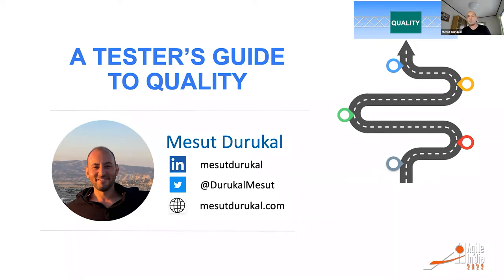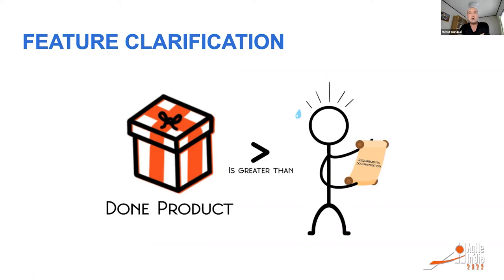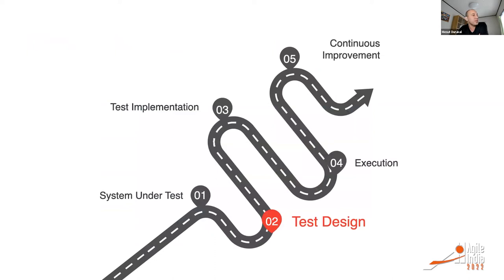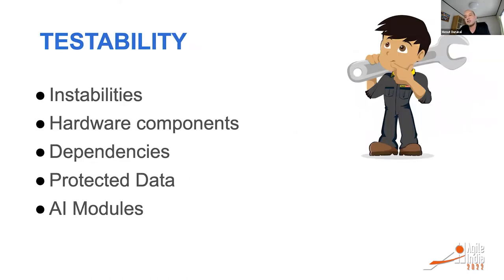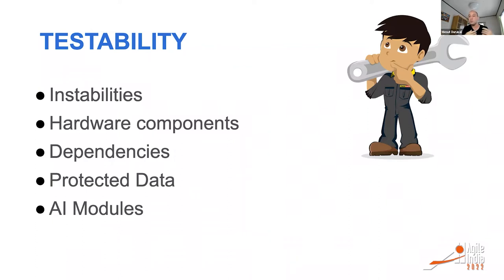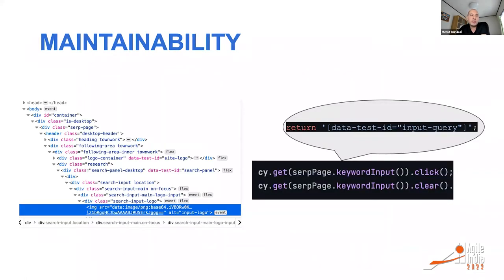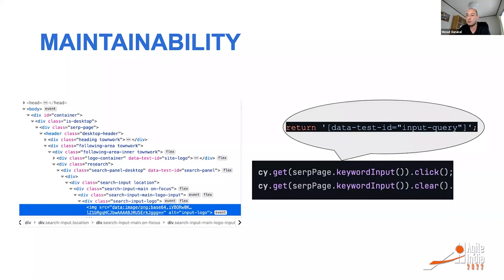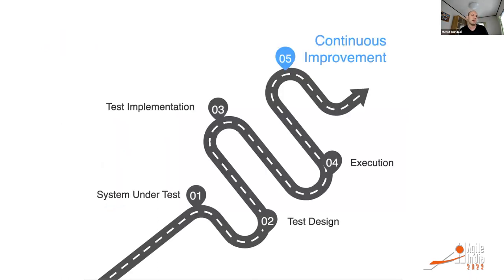The Tester’s Guide to Quality by Mesut Durukal AgileIndia 2022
Story: After I was hired by my company, they assigned me to a project. Soon after I was introduced to the project, I quickly realized that there are a few -maybe lots of :)- improvement rooms. I will share my story which ended up in a successfully built quality.

With correct steps, we can see how quickly a quality process can be developed. But what is a quality process and how can we ensure quality? Does quality assurance equal to running tests? As you can guess, the answer is no. So we will talk about the components of quality assurance.

By means of the initiatives I have introduced, we experienced not only the quality of the product, but also the efficiency of the agile ceremonies and visibility of information. Since efficient communication is a key player of quality assurance just like everything else, we will talk about conducting daily meetings in the best way.

Initially:
No track of bugs
No feedback cycle on tests
No transparency of the progress
No organized feature
No metrics, no idea about coverage
Escaped bugs
Massive manual effort

Solutions:

Bugs Management initiative
Test Review initiative
Short and very understandable progress reports
Feature Housekeeping initiative
Monitoring, Traceability
Pulling QA in Early Stages
Automation: Common Locators, Parallel Running, Reporting Dashboard